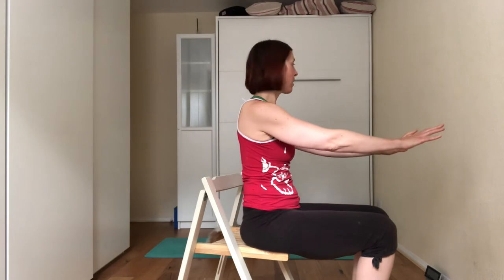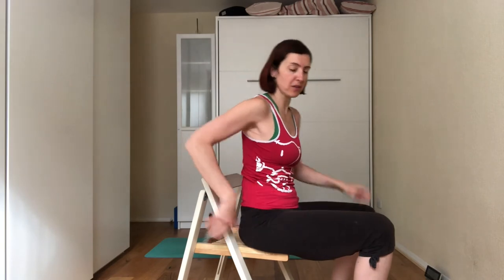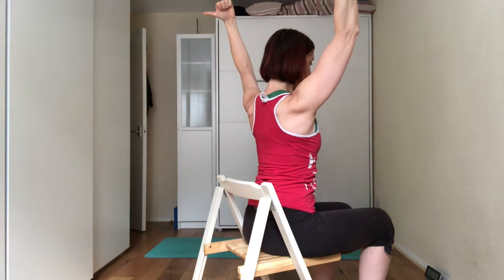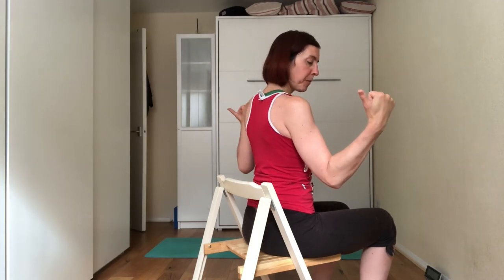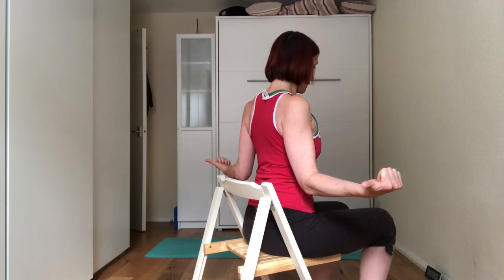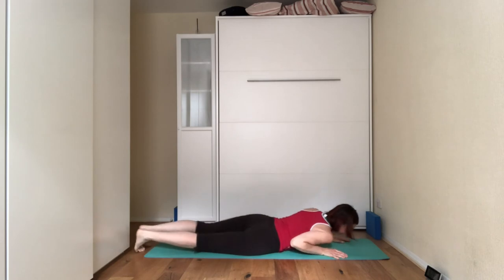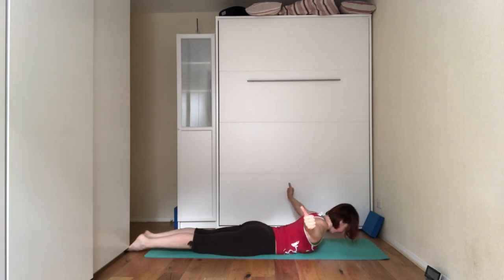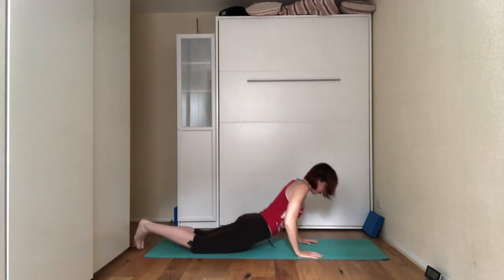stabilising shoulders with YTWL exercises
This is a series of exercises aimed at stabilising the shoulder joint, ideal for people with shoulder injuries or recovering from an injury.
These exercises should be done after the acute phase of a shoulder injury and also to prevent any injury in the future. Our desk job destabilise the shoulder joint by overstitching the muscles at the back (rotator cuffs, romboids and trapezius) while shortening your pectorals muscles